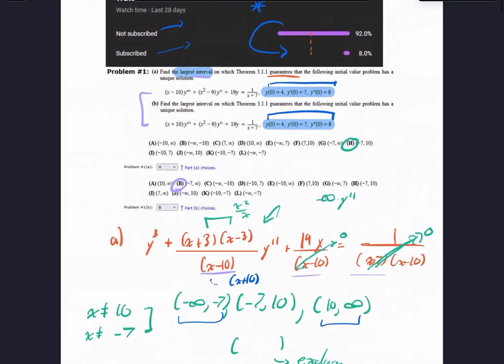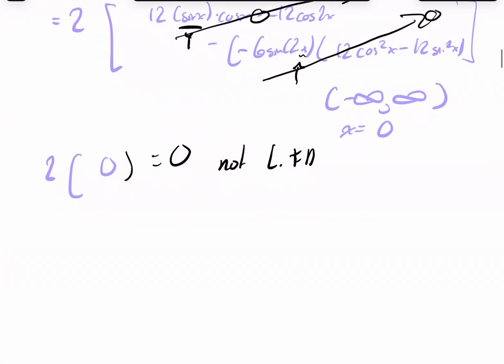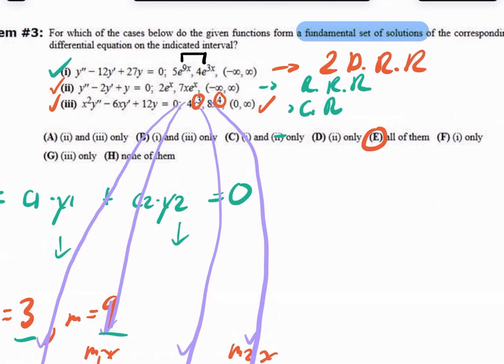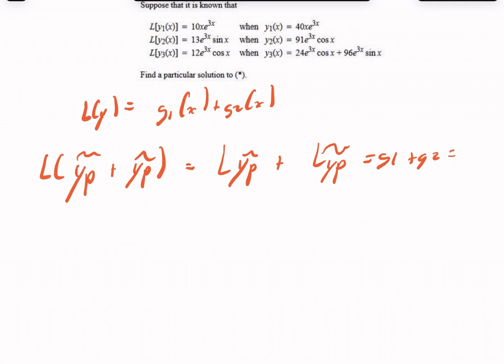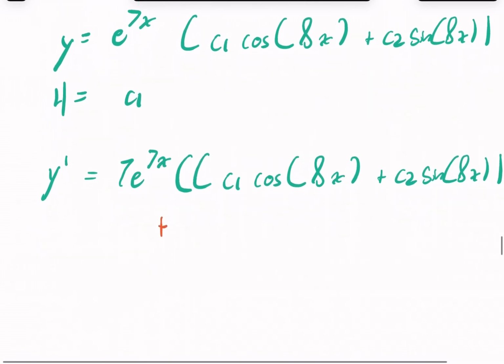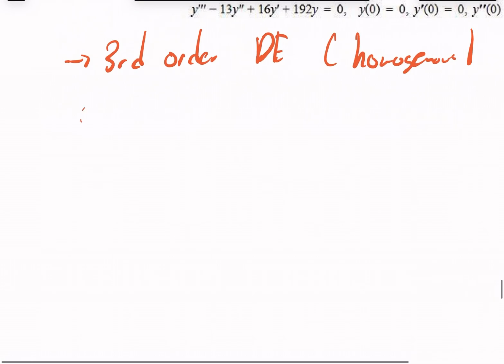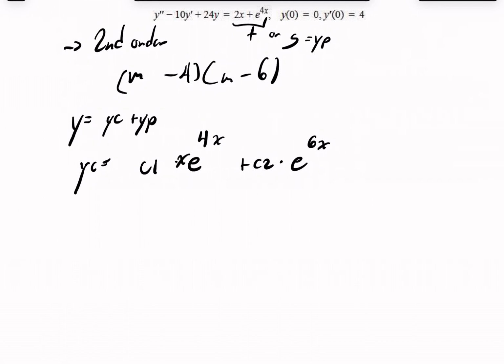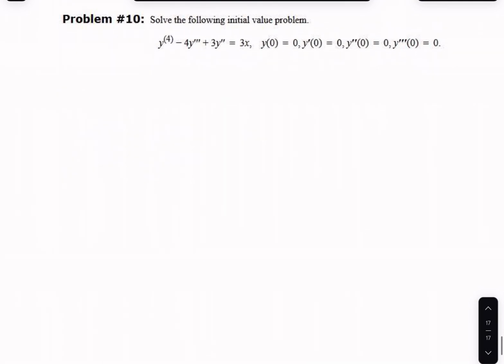Assignment 3 - Math 2Z03 - Q1 - Q9 - McMaster University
Will post Q10 in a short whenever I finish it.

Send me questions... I built the site and you can access it
Looking forward to it, as always any suggestions for my videos are welcomed and appreciated.

If you'd like to learn more about myself, feel free to look at my personal portfolio
Any suggestions to make the content better or improve your learning are always welcomed.
Chapters:
0:00- Q1
4:00- Q2
9:40-Q3
20:00-Q4
24:40-Q5
31:10-Q6
36:30-Q7
44:45-Q8
48:50-Q9